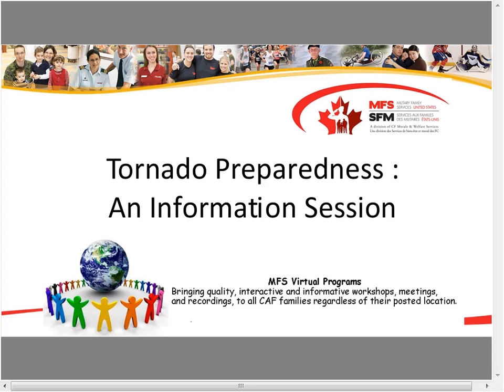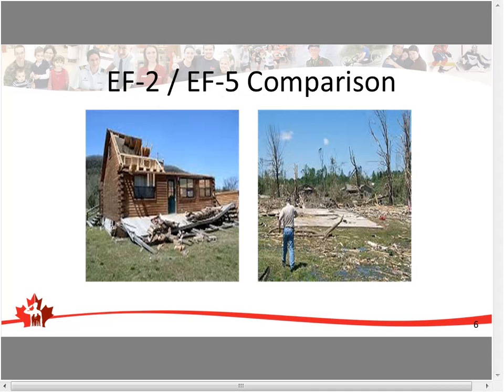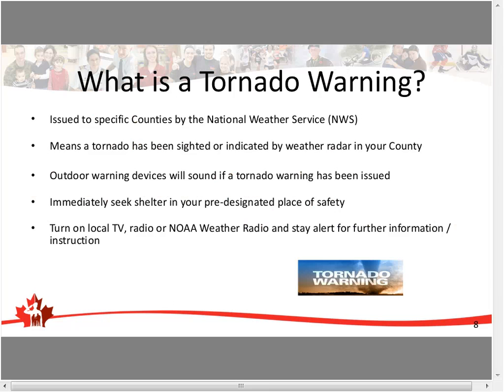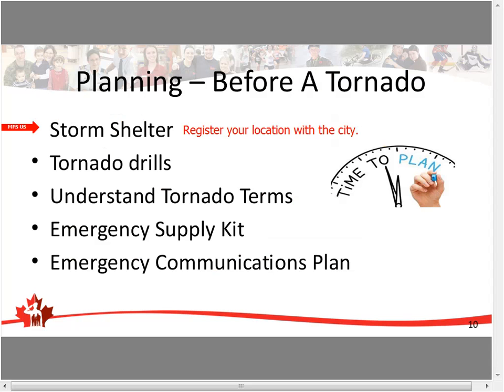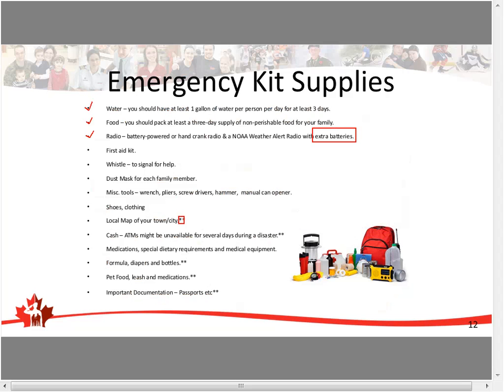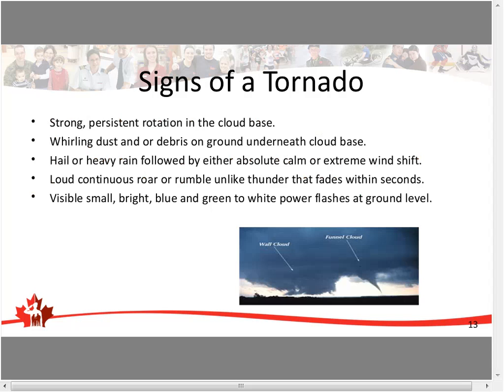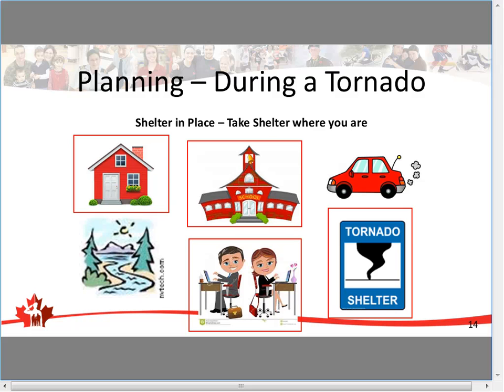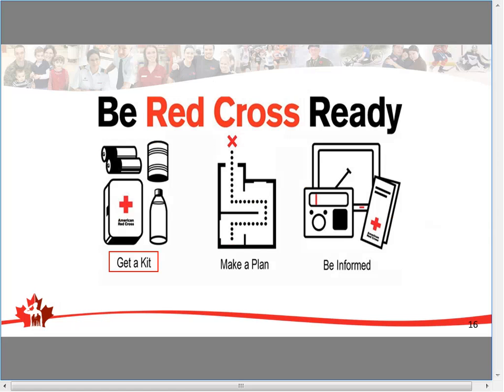Tornado Preparedness 2016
Be prepared for Tornado Season in the midwestern states! Especially Oklahoma!